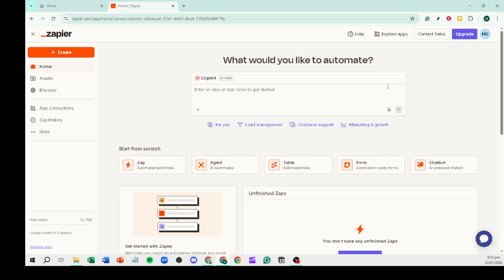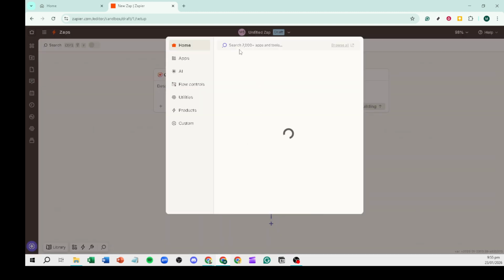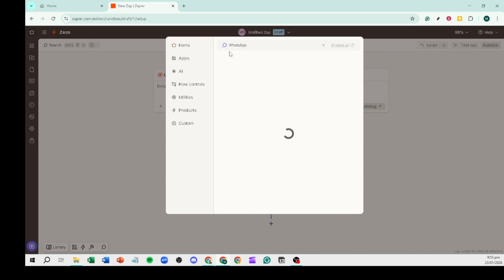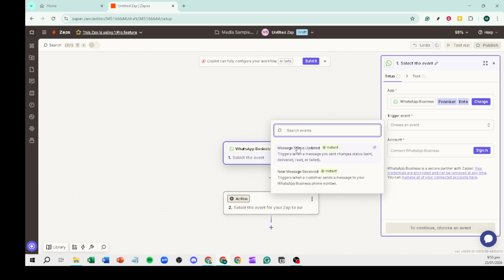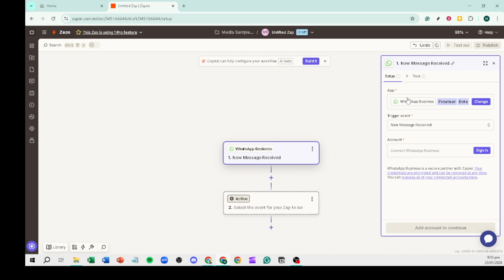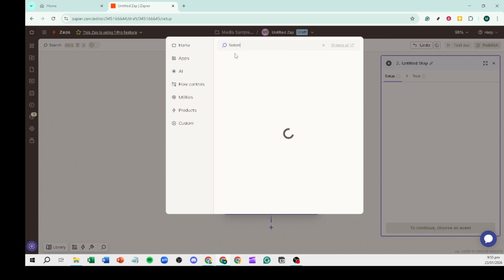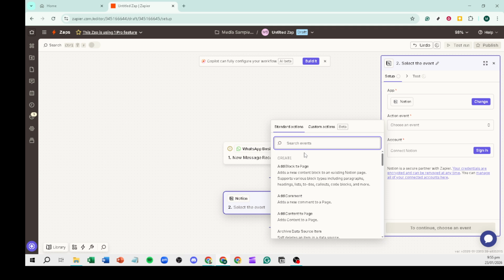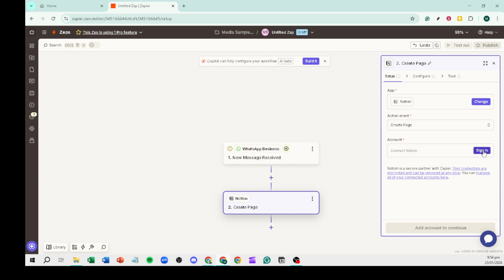How to Create New Tasks in Notion Using WhatsApp [2026 Guide]